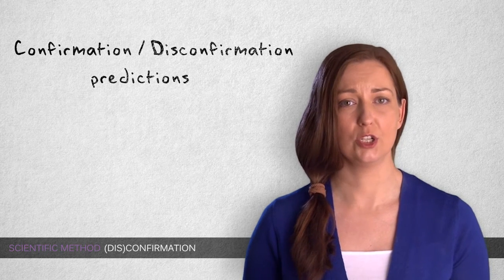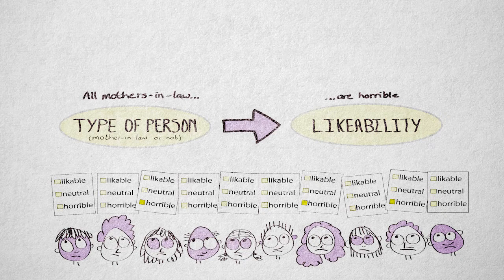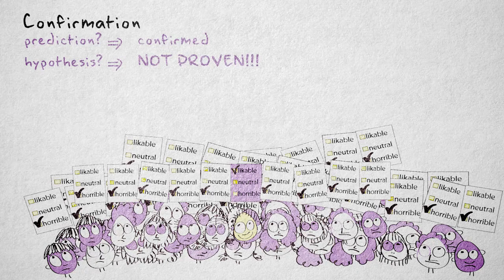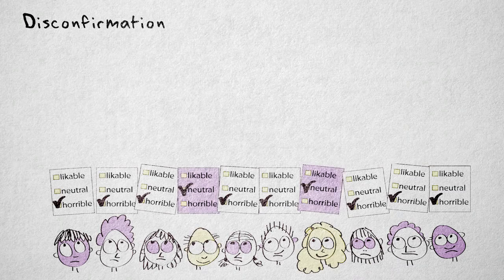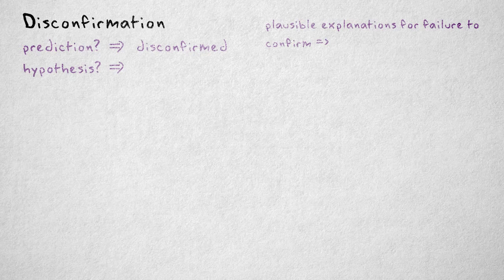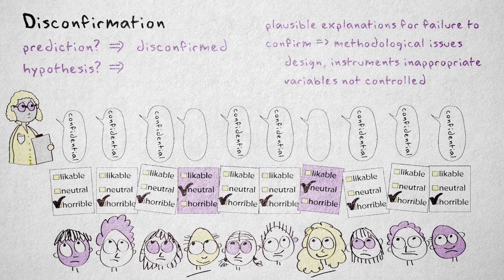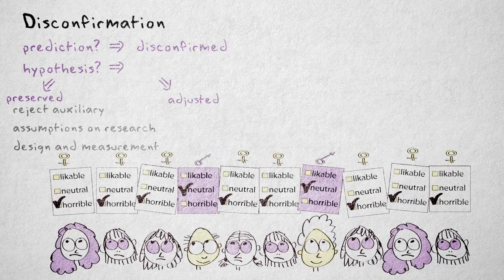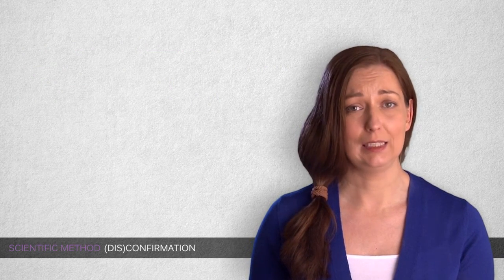2.2 (Dis)confirmation | Quantitative methods | The Scientific Method | UvA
This video discusses the concepts of confirmation and disconfirmation. You learn how we should interpret results that confirm and disconfirm our predictions, and whether we should confirm or reject our hypothesis accordingly. An important take-away from this video is that no scientific empirical statement can be proven once and for all.